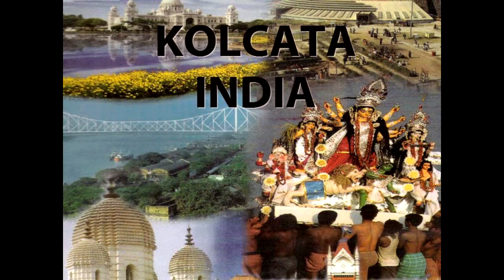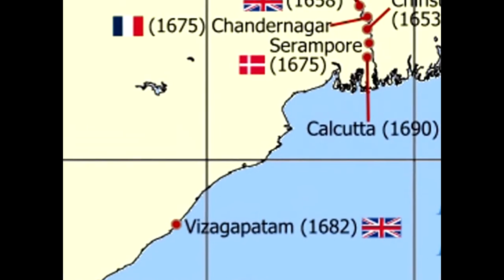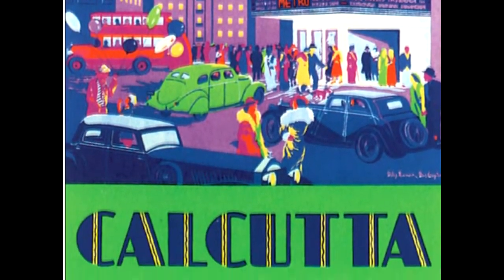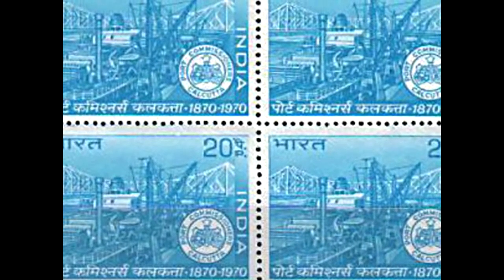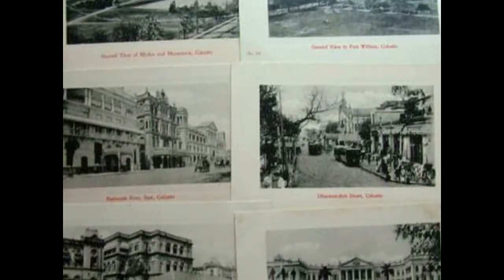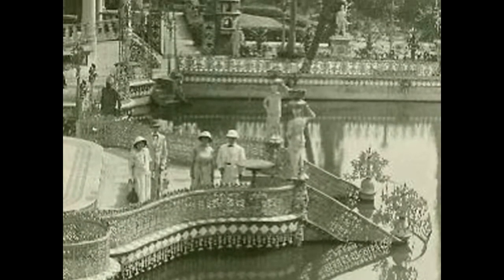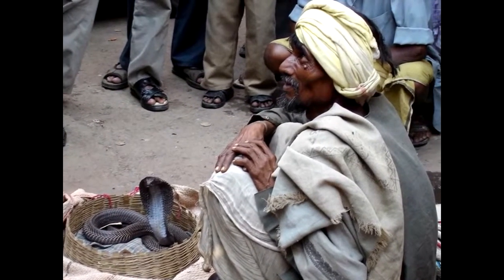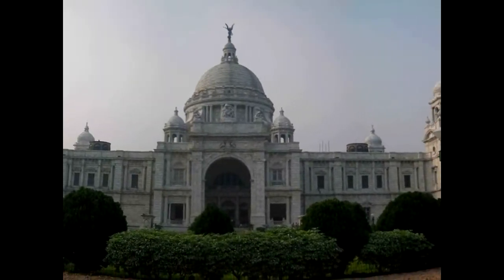CALCUTTA KOLCATA INDIA PART I OF II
1975, Kolkata (help·info) (IPA: ['kolkat̪a] Bengali: কলকাতা) (formerly Calcutta (help·info)) is the capital of the Indian state of West Bengal. It is located in eastern India on the east bank of the River Hooghly. The city has a population of almost 5 million, with an extended metropolitan population of over 14 million, making it the third-largest urban agglomeration and the fourth-largest city in India. The city served as the capital in India during the British Raj until 1911. Once the centre of modern education, science, culture and politics in India, Kolkata witnessed economic stagnation in the years following India's independence in 1947. Since 2000 however, an economic rejuvenation has arrested the morbid decline, leading to a spurt in the city's growth. Like other large cities, Kolkata continues to struggle with urbanisation problems like poverty, pollution and traffic congestion. A vibrant city with a distinct socio-political culture, Kolkata is noted for its revolutionary history, ranging from the Indian struggle for independence to the leftist and trade union movements. Referred to as the "Cultural Capital of India", "The City of Processions", and the "City of Joy", Kolkata has been home to luminaries.«